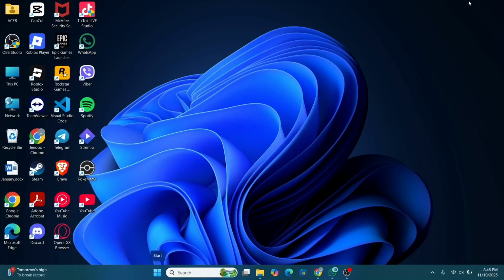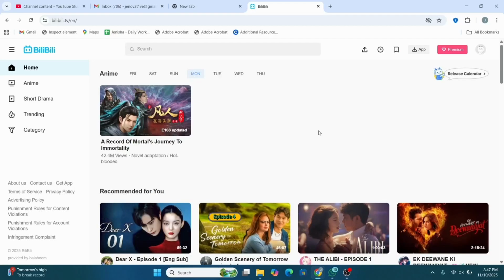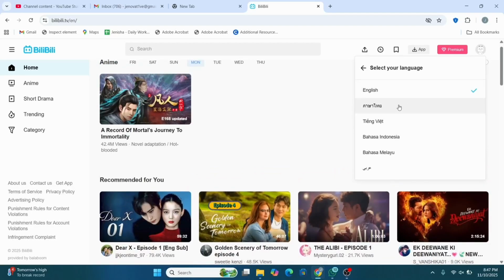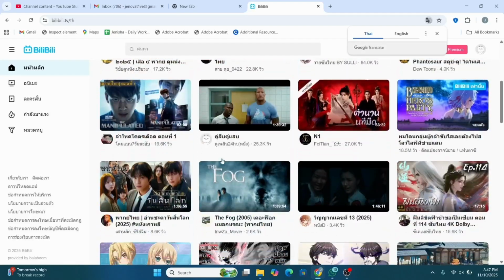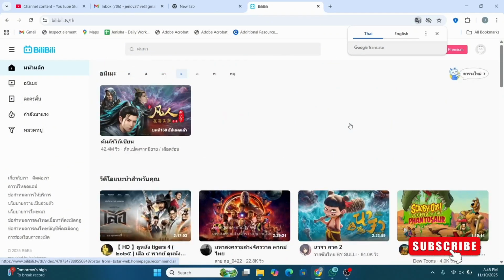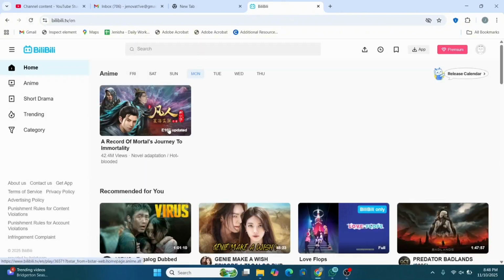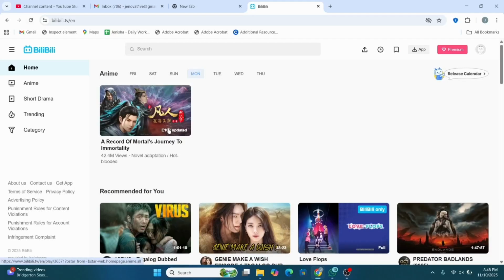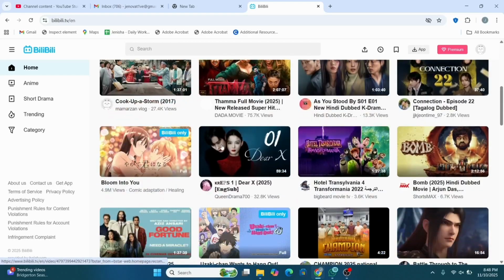How to Change Language on Bilibili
Want to change the language on Bilibili to make browsing and watching videos easier? This video will guide you through the steps on how to change language on Bilibili quickly and easily. Whether you're asking, "How do I change the language on Bilibili?" or need help navigating the settings, this tutorial has you covered. Learn the steps to update your Bilibili language preferences and enjoy a smoother experience. Watch now to see how you can change the language on Bilibili today!
Timestamps:
00:00 How to Change Language on Bilibili
00:10 How Do I Change the Language on Bilibili?